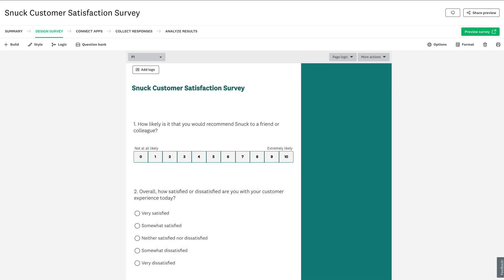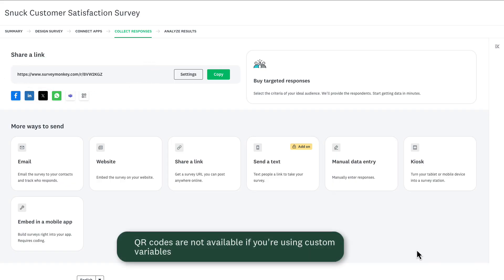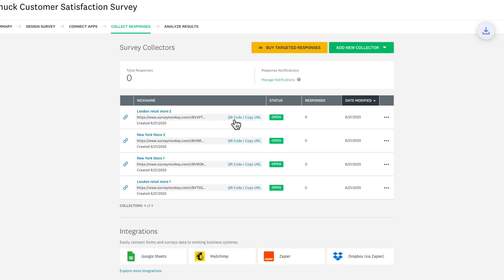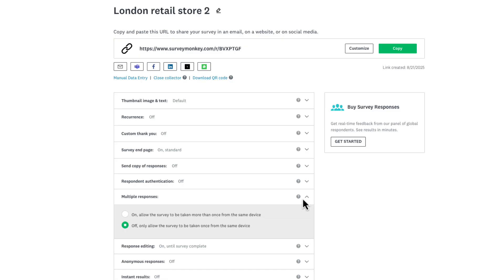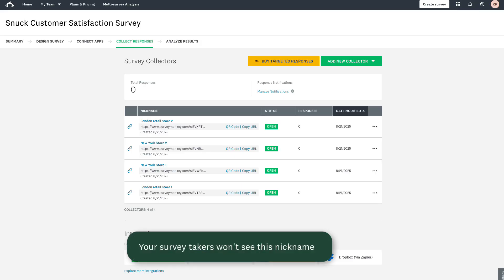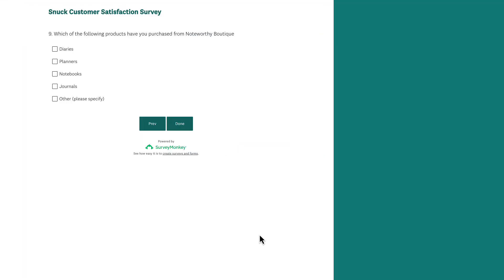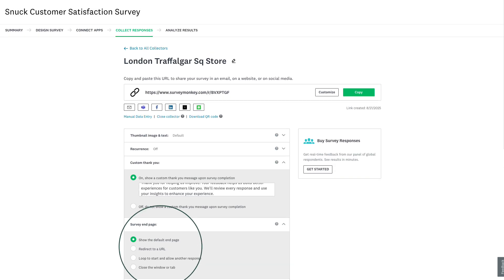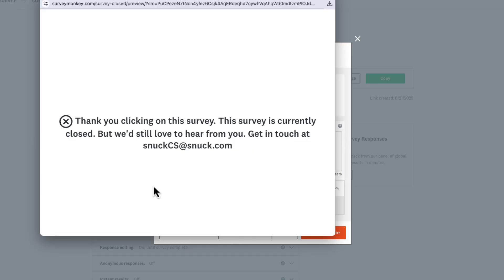How to create a QR code for surveys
Want to make it easy for people to scan and take your survey? In this quick tutorial, you’ll learn how to create a QR code for surveys in SurveyMonkey — perfect for collecting feedback in-store, at events, or anywhere your audience is offline.

We’ll show you step-by-step how to:
✅ Create a SurveyMonkey QR code using the Web Link collector
✅ Customize your QR code for specific questions or audiences
✅ Organize responses and track results by location or campaign
✅ Share your QR code survey on signage, receipts, or presentations

Whether you’re gathering customer feedback, tracking event satisfaction, or running in-person polls, SurveyMonkey makes it easy to collect responses anywhere.

00:00 Introduction
00:28 How to create
01:05 Settings
01:30 Pro Tip 1: Internal nicknames
02:07 Pro Tip 2: Custom thank you page
02:39 Closing your collector